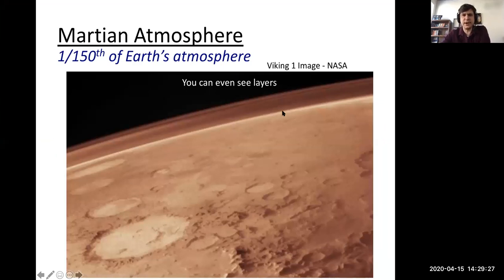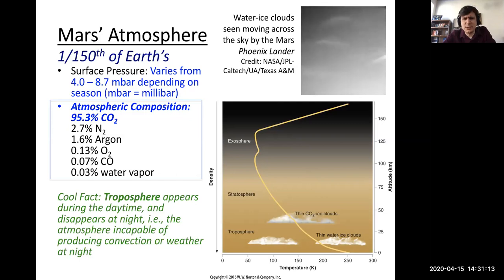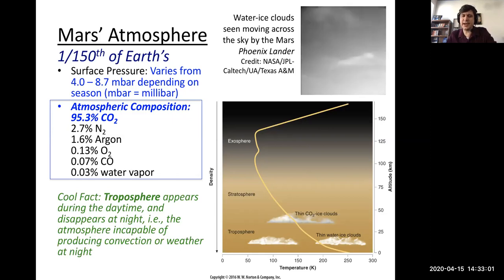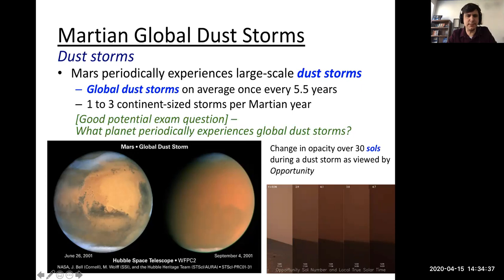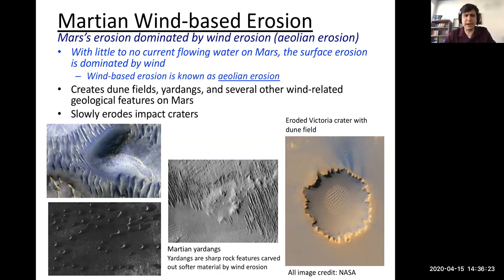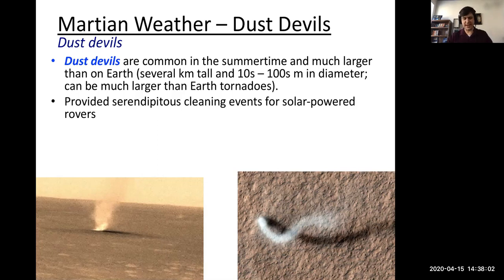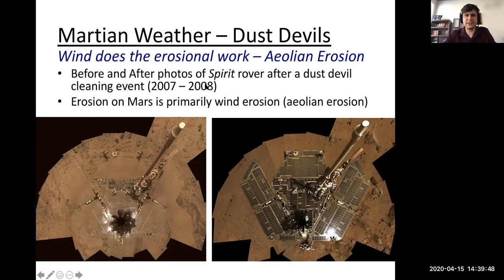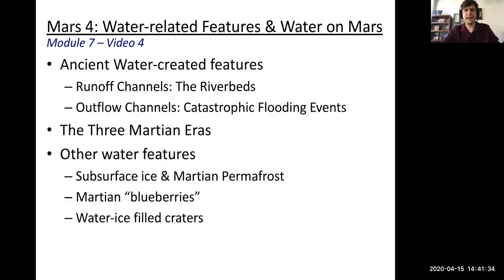Module 7 Video 3 The Martian Atmosphere & Martian Weather